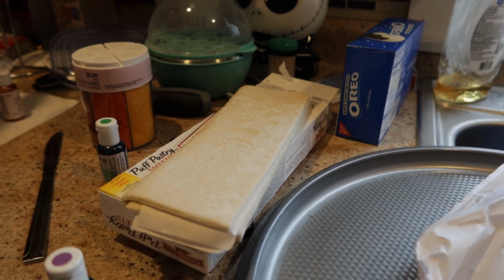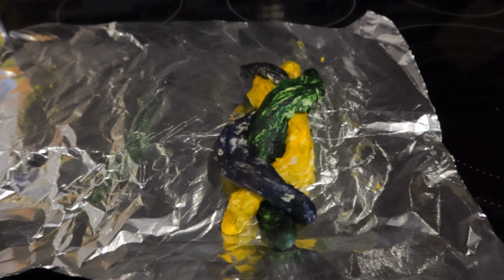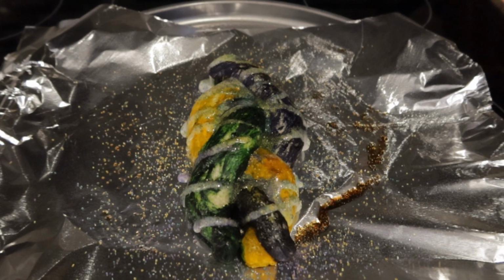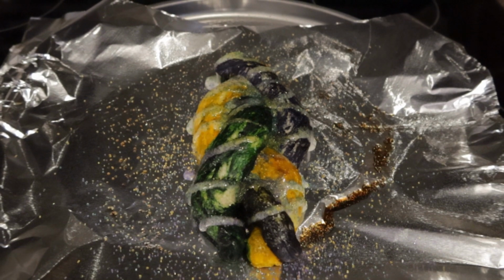King Cake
Did a king cake using puff pastry sheets, and it didn't turn out like the way i pictured, but people liked it so that was nice.